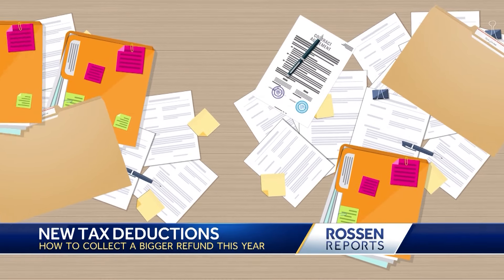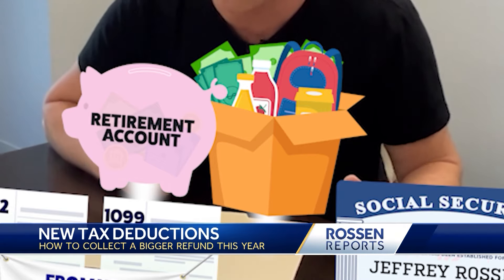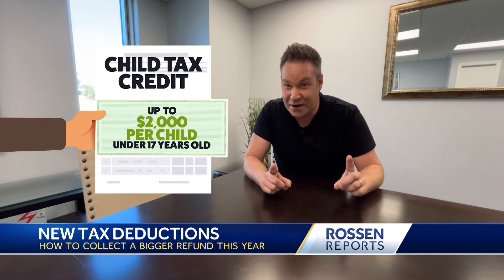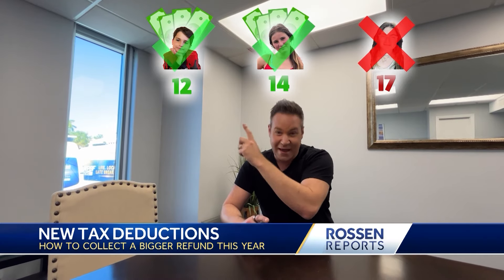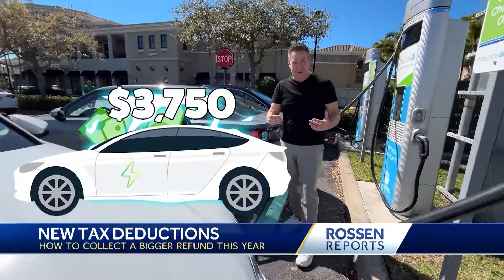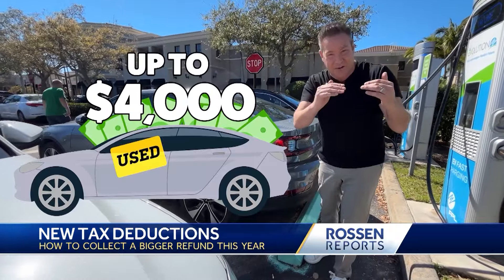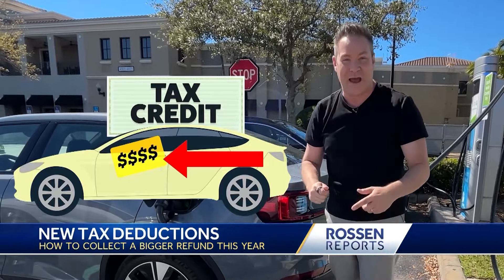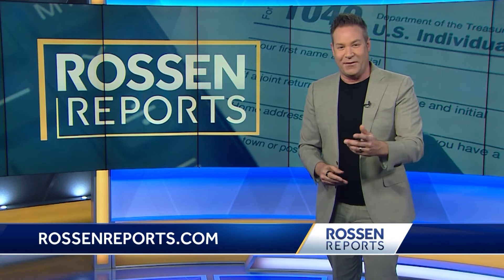These tax deductions will get you a bigger refund | Rossen Reports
Time is running out… you need to file your taxes and we’re here to help! We’re breaking down all the things you need to get together to file your taxes. Plus, the only good thing about tax season…the deductions! From your kids to your car…you can get money back. Rossen Reports with the new things you can write off!